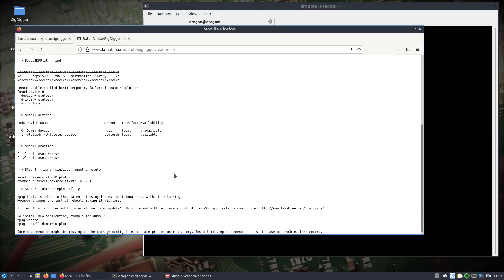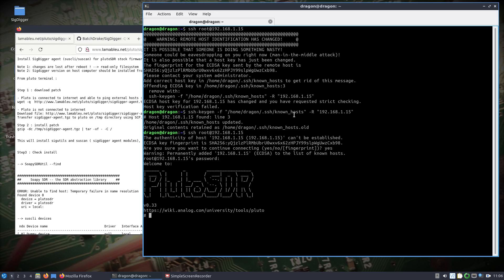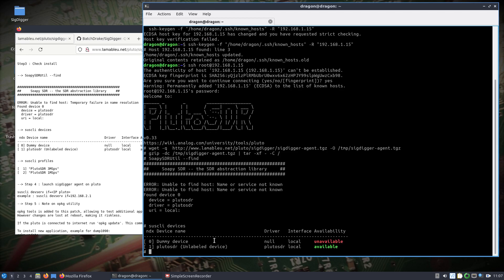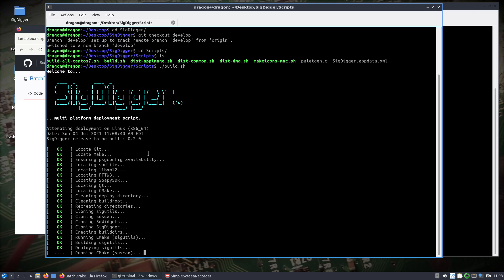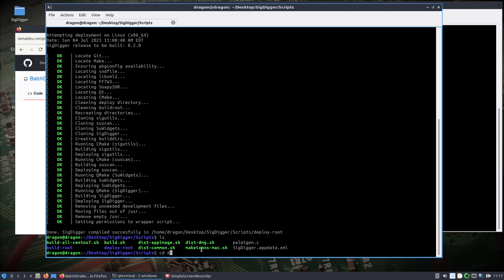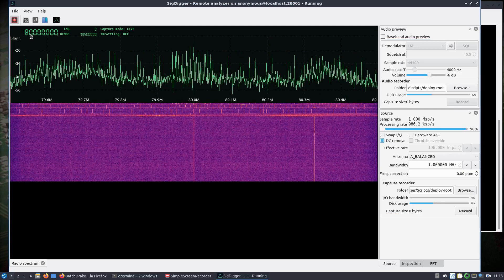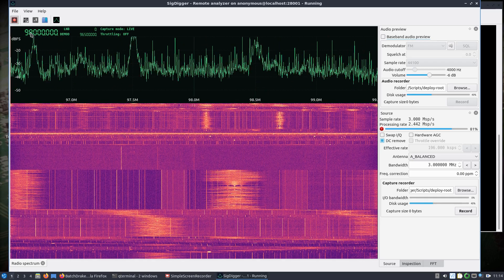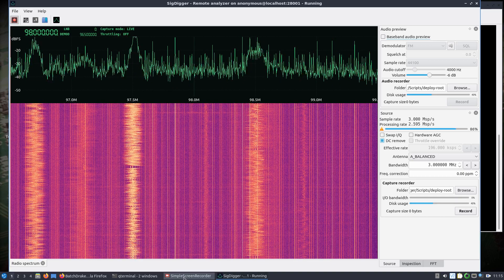DragonOS Focal PlutoSDR w/ Suscli Remote Server + SigDigger Quick Setup (SigDigger 0.2.0, PlutoSDR)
Happy 4th. PlutoSDR celebrates Independence Day 2021 by doing it's own thing w/ SigDigger's suscli packages!

This video quickly covers the directions provided by Lamablue and BatchDrake to create the perfect match of software defined radio hardware and software.

Why use SigDigger's suscli vs Soapy? The amount required to stream the data over the network is substantially reduced with suscli, not to mention all of the data can be accessed outside of the LAN and over the internet with suscli. Soapy is limited to use within the LAN and requires a large amount of bandwidth usage.

In the video I use a PlutoSDR version C, no other modifications beside unlocking the expanded frequency range were performed prior to following this guide,

Instructions and link is subject to change.
SigDigger has active development ongoing, so problems may be experienced depending on when you pull and build SigDigger. My goal is to include working versions of everything in the next DragonOS release.